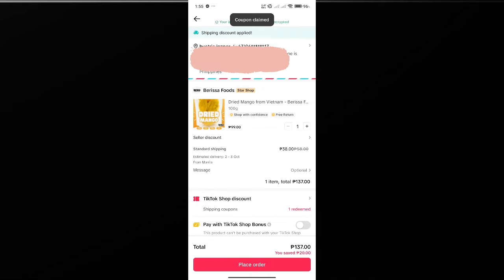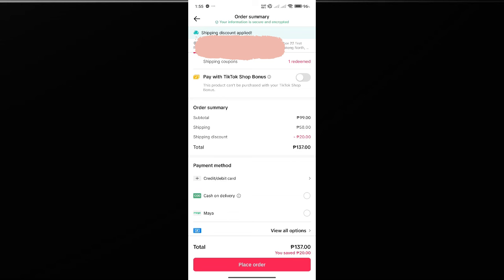How to Use Visa Gift Card on Tiktok Shop (Best Method)